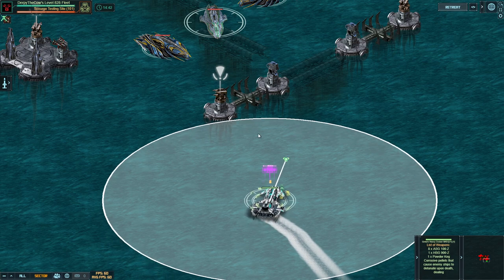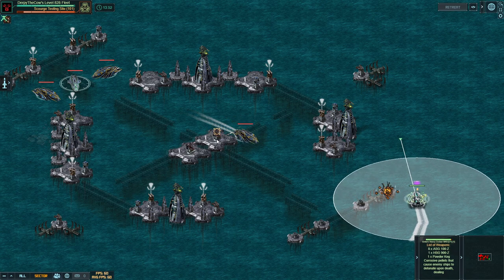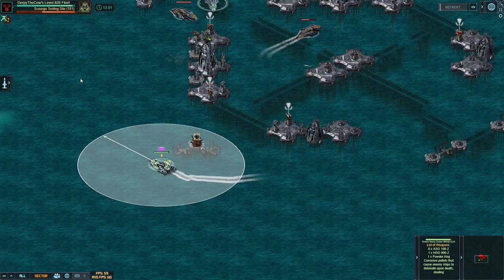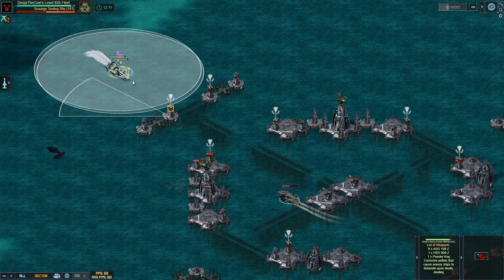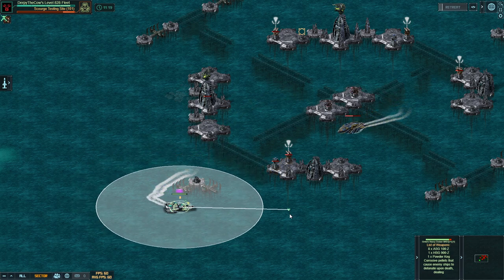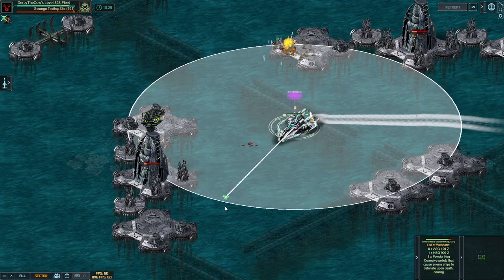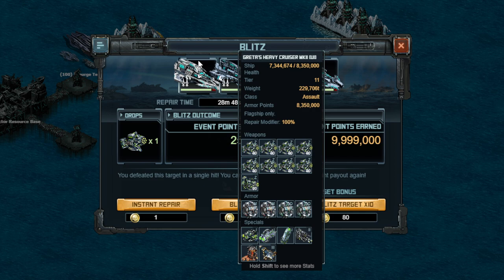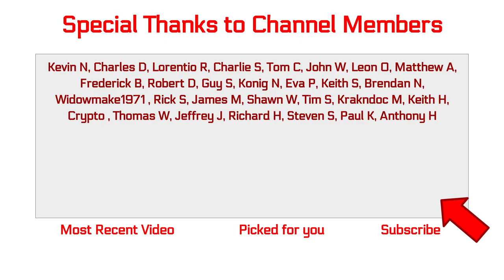Battle Pirates: Level 101 | Mastermind Raid | 25 Min Damage